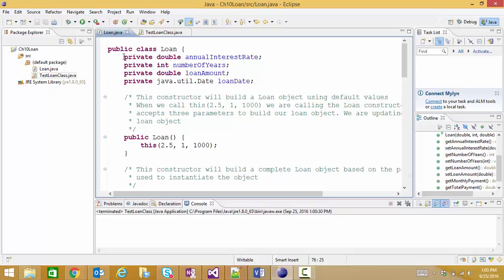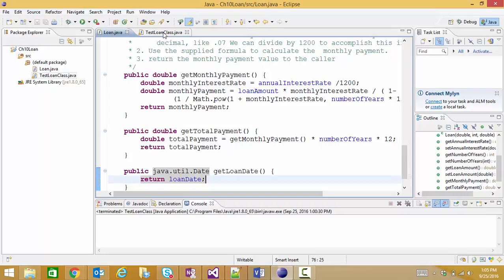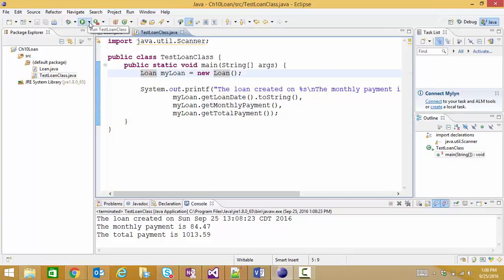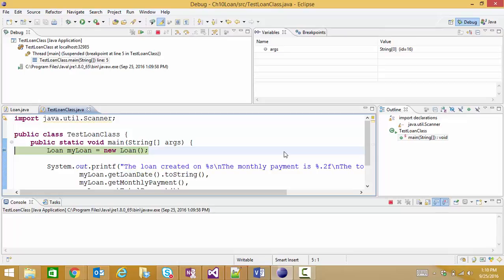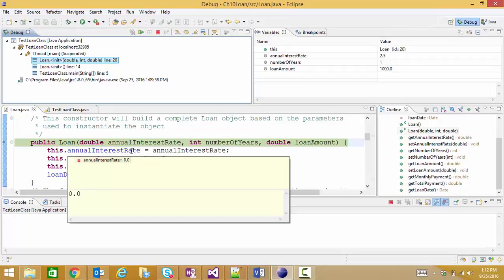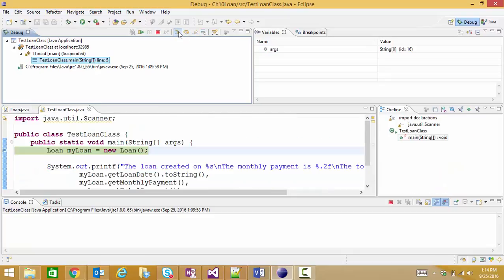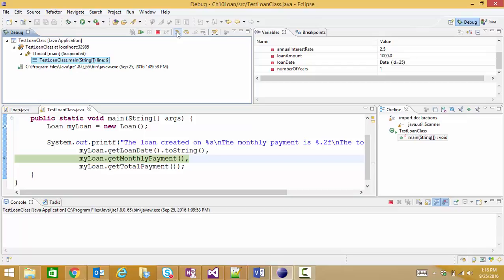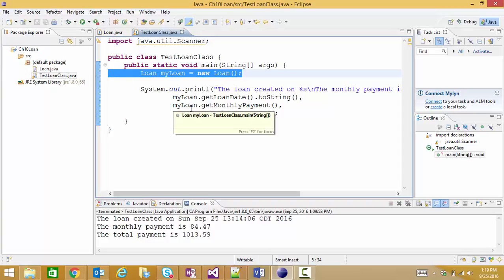CIS170 Ch 10 Loan Class - Eclipse Debugger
Use Eclipse to debug the Ch 10 loan class